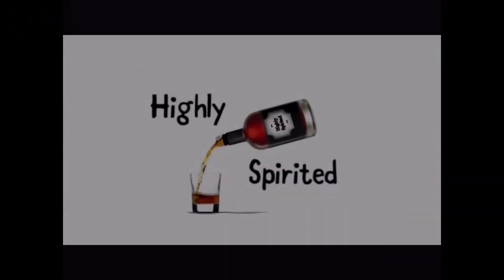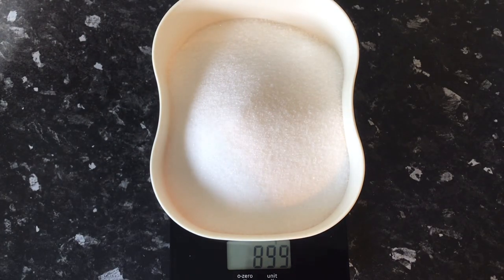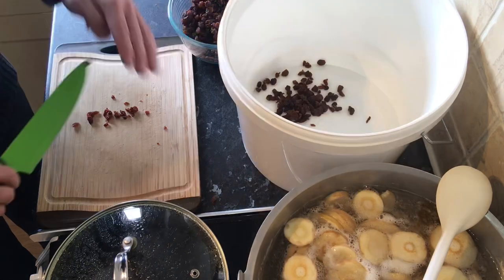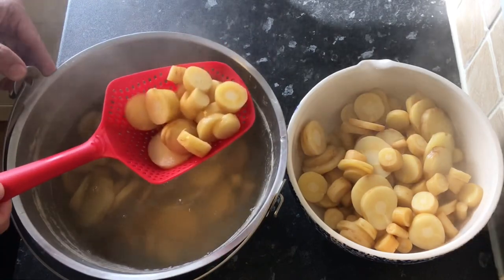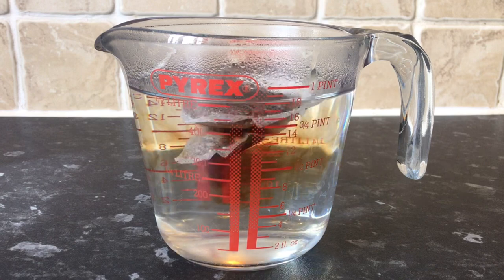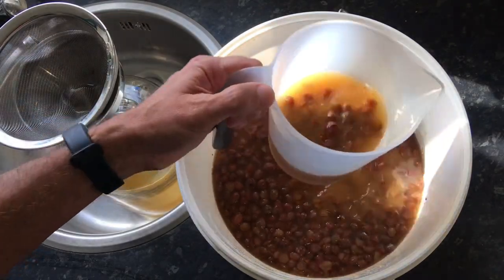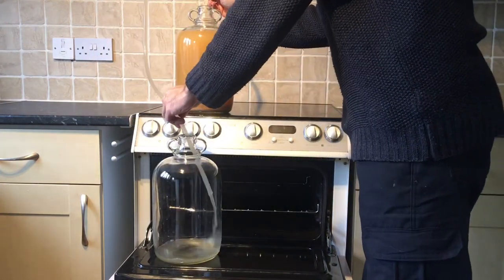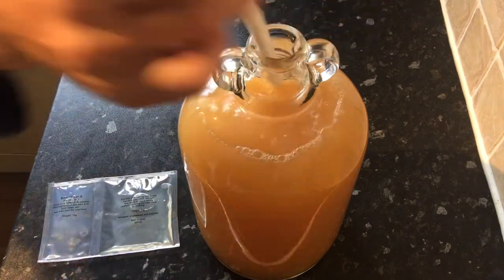Parsnip : Tasty And Cheap Homemade Wine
PARSNIP WINE
2kg Parsnips
1kg - 1.3kg Sugar
1 tsp Citric Acid
350g - 450g Raisins
1/2 tsp Tannin (or some strong Tea)
1 tsp Pectin Enzyme
1 tsp Yeast Nutrient
1 tsp Wine Yeast
1 Campden Tablet
Wine Finings

PARSNIP SOUP (serves 4)
Put 600g Tender Parsnips in 1ltr Vegetable Stock and Blend to a smooth consistency
Put in Pan and add 200ml Double Cream
Season with Salt and Pepper (also add a few Chilli Flakes if you so wish)
Bring to a Simmer, then Serve!